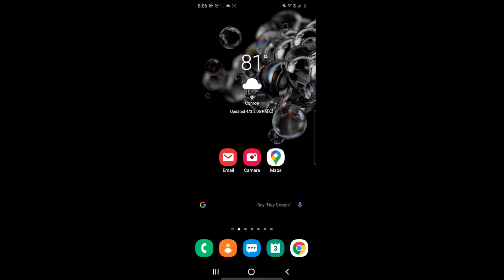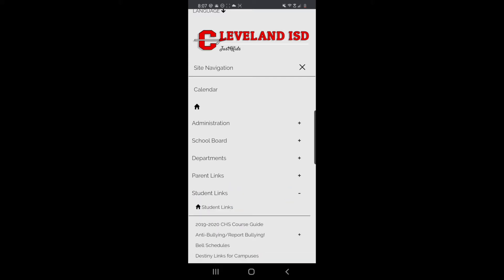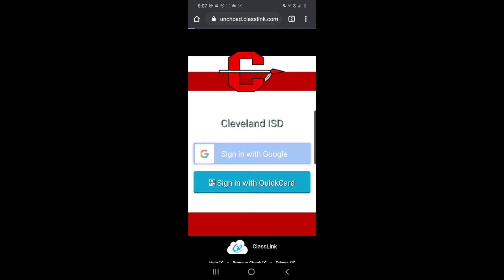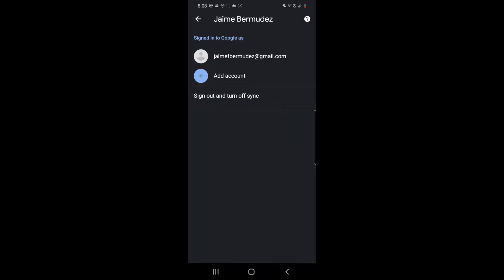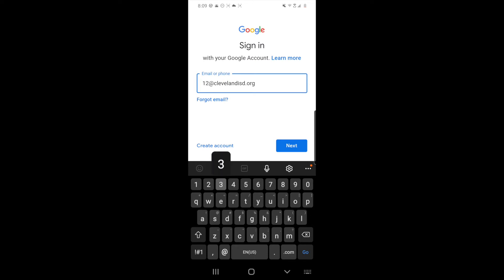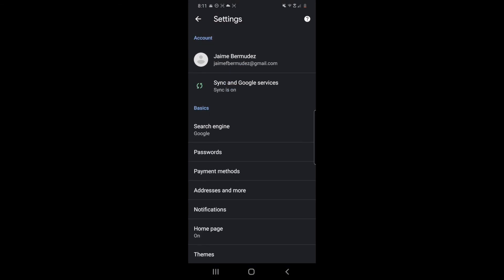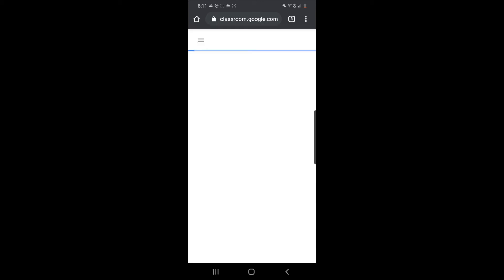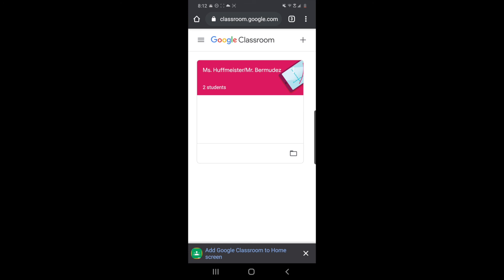Accessing C.I.S.D. ClassLink on your phone using Google Chrome - English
Step by Step instructions to sign-in to your child's Cleveland ISD ClassLink account from your phone using the Google Chrome browser.